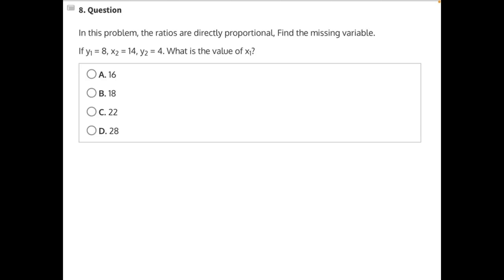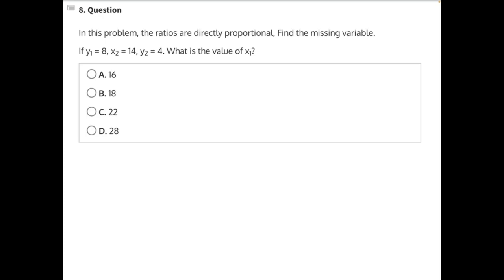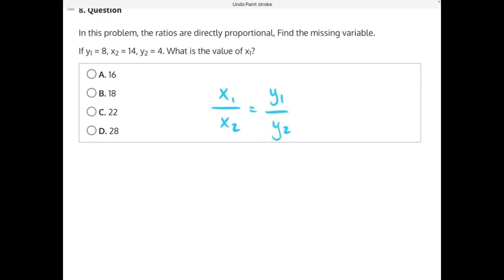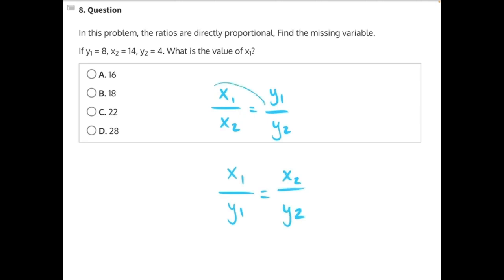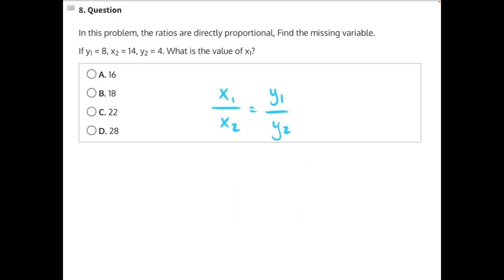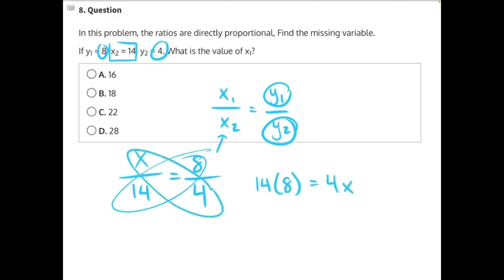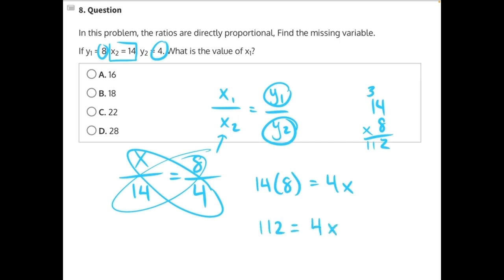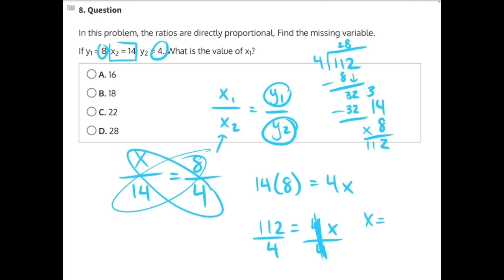Solve Proportions 8 V2